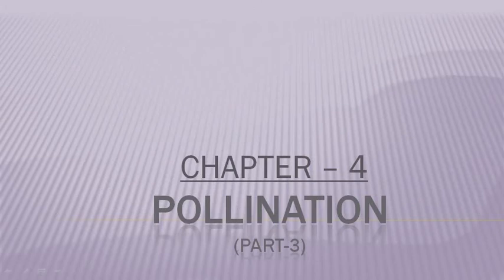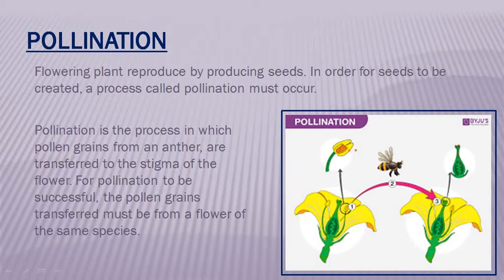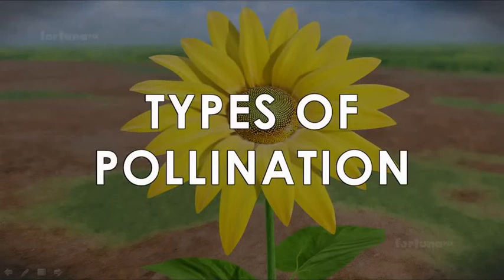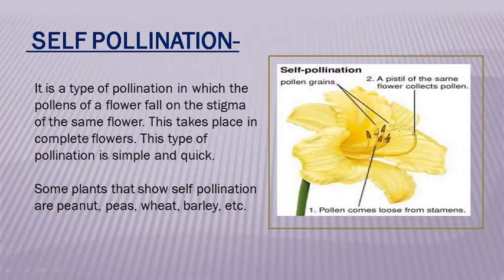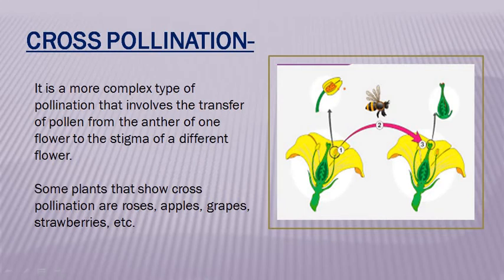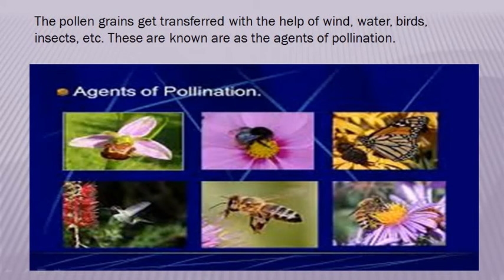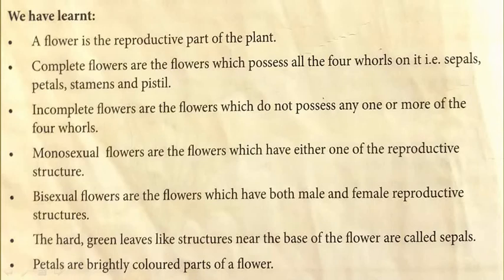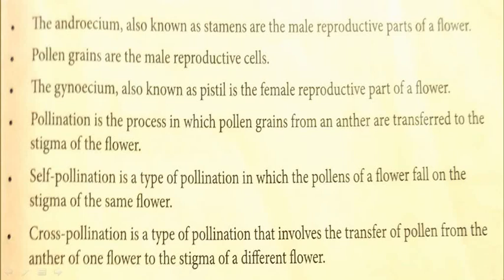Chapter 4 - Pollination (Part 3) | Science | Class 5th | By Sadiya Ma'am